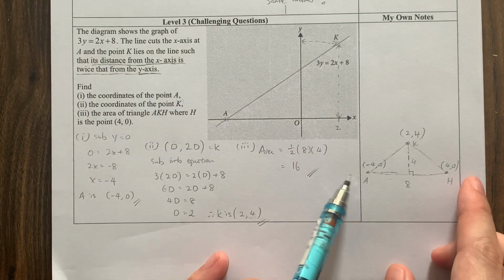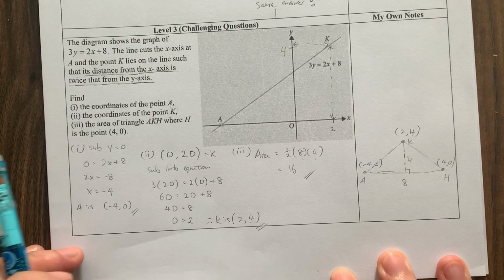3E Reality Check 4A Skill 2